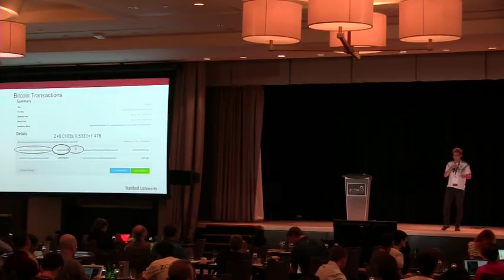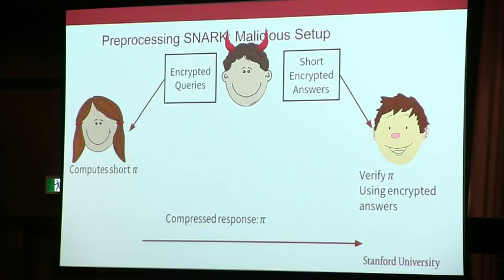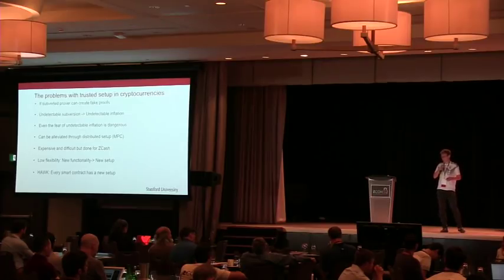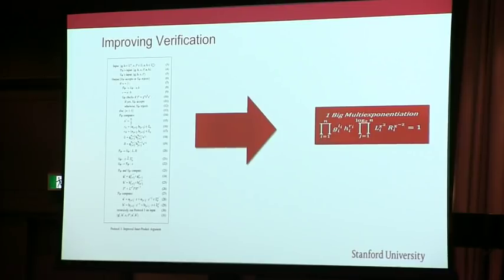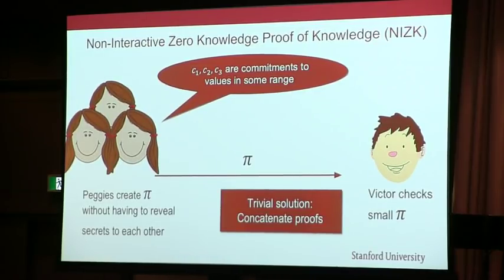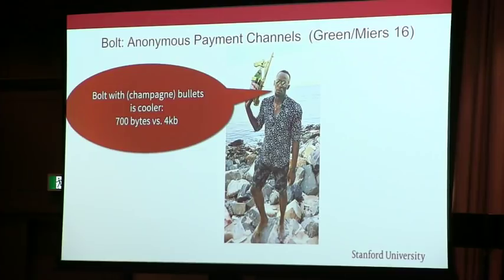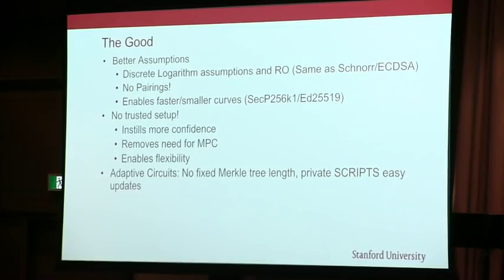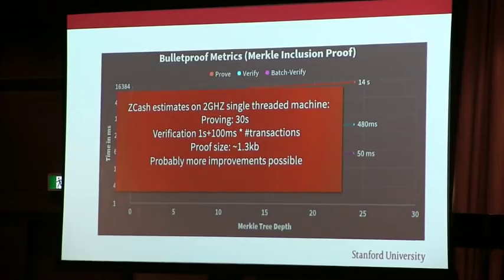A Bulletproof Update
Benedikt Bunz

Live at Zcon0 (Day Two) Privacy: From A to Zcon
Presented by Zcash Foundation in Montreal, Canada